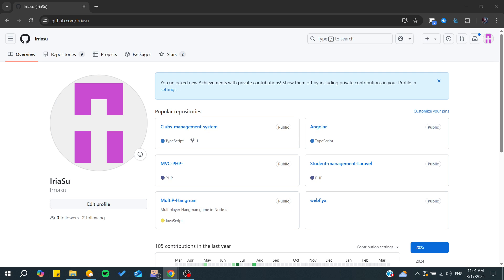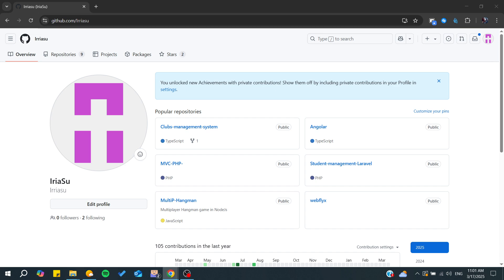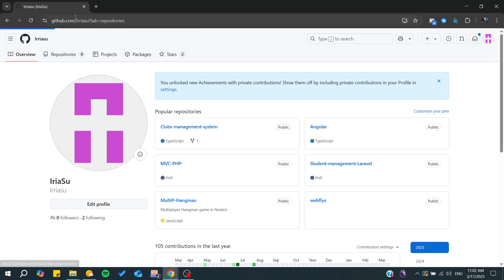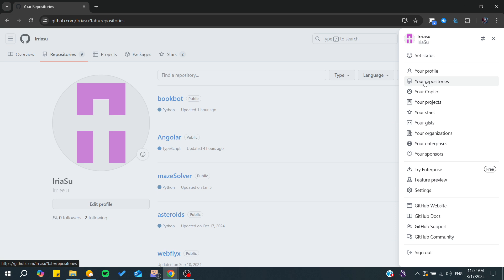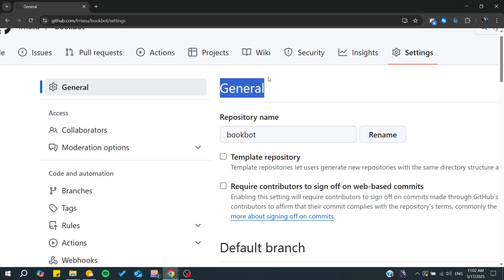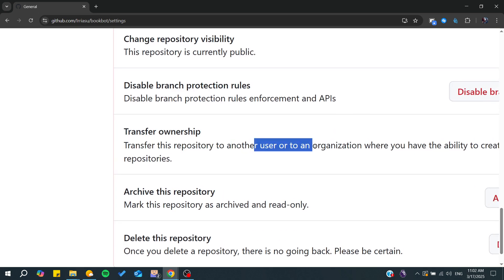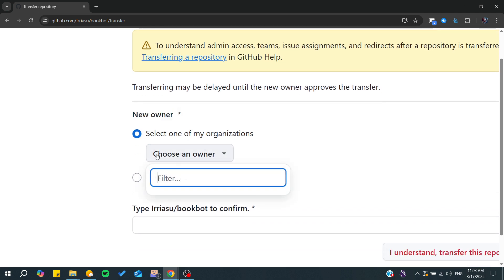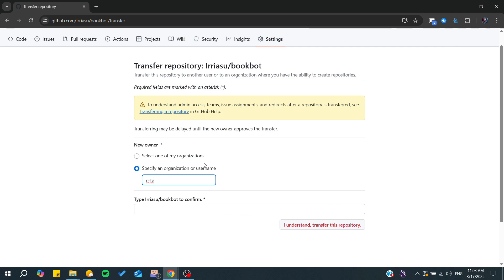How To Transfer GitHub Repo Ownership Tutorial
Today we talk about transfer github repo ownership,how to transfer github repo ownership,how to transfer github repositories,transfer github repo,how to transfer github repo